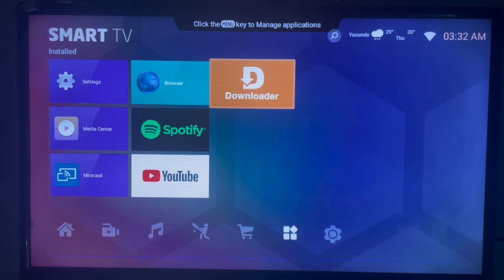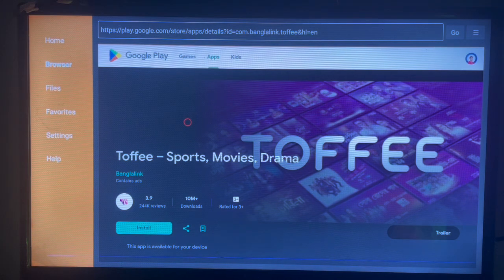How to Download Toffee App on ANY Smart TV in Bangladesh 2025 (Without Google Play Store)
In this tutorial, I will show you How to Download Toffee App on Smart TV in Bangladesh 2024. If you have been searching for it, in this video, you will learn How to Download Toffee App on Smart TV in Bangladesh 2024 without google play store on your smart or android tv.